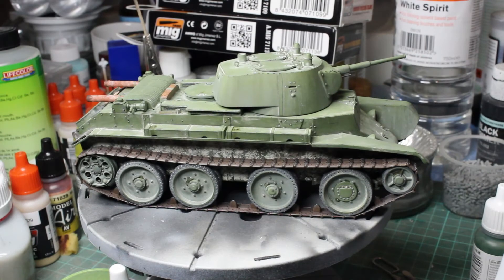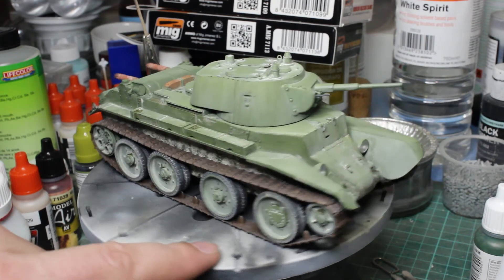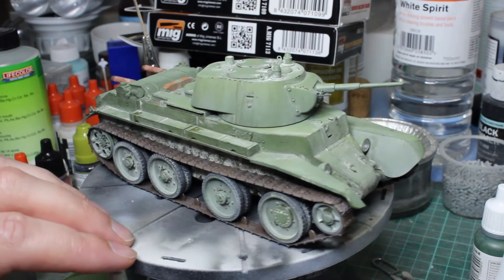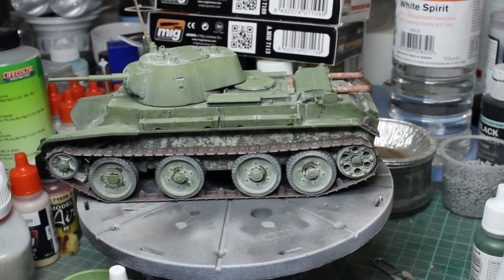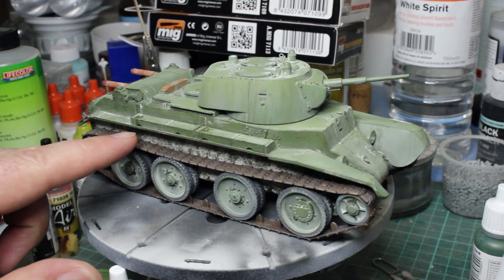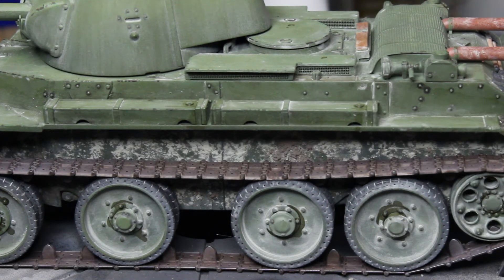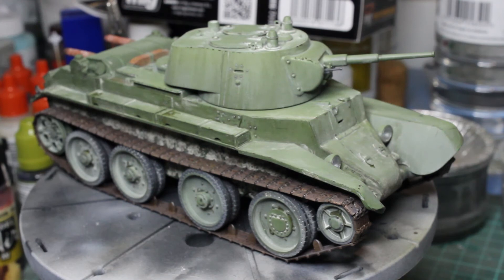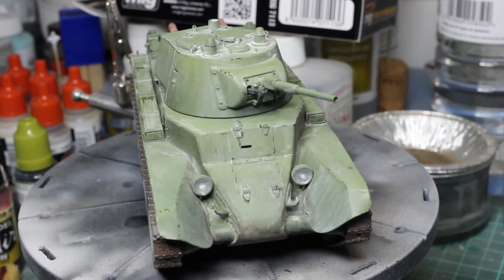BT-7 Buddy Build Update 4 and Reveal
The final part of my buddy build with Panzermeister36, Hamilkar Barkas, TacticalJackalope and Coen C.